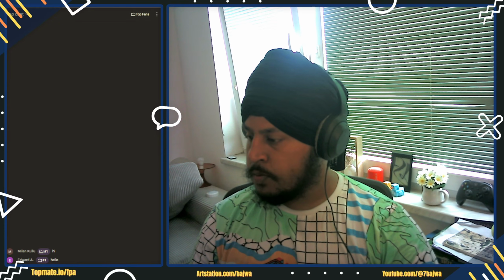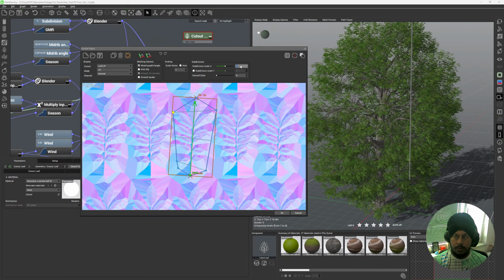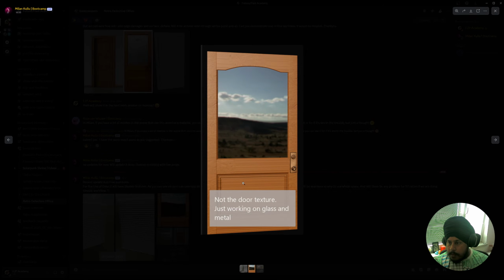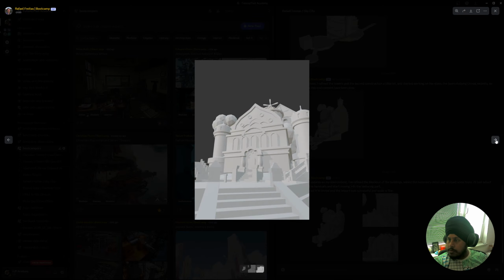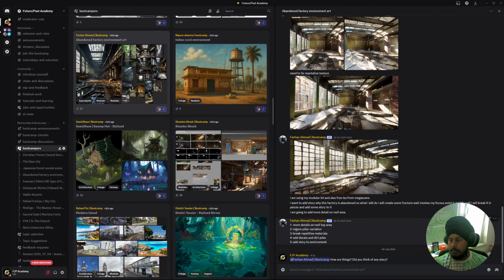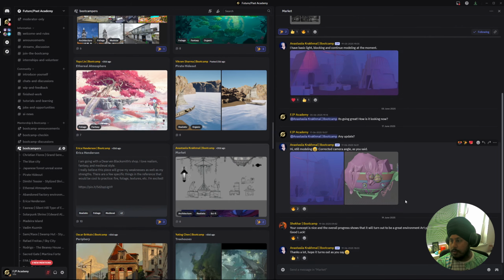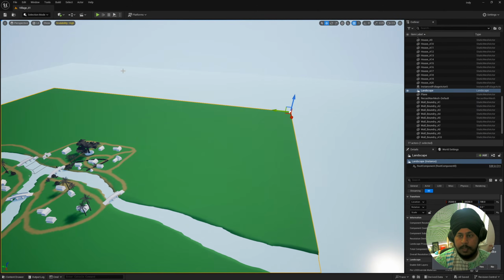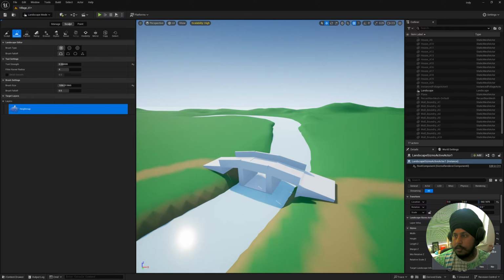Env Art Bootcamp 3.0 - 6.3 - Feedback Session